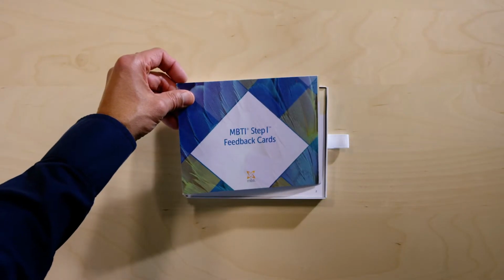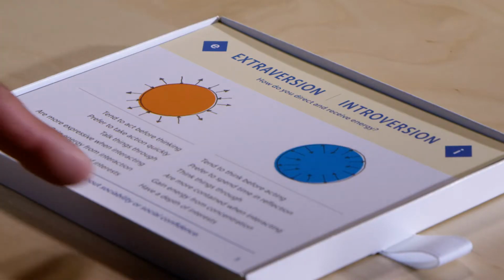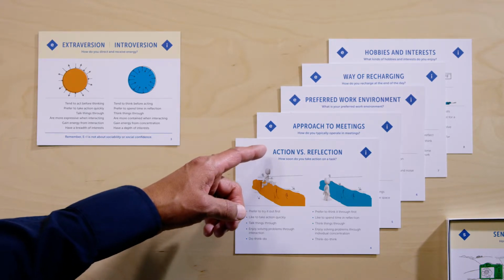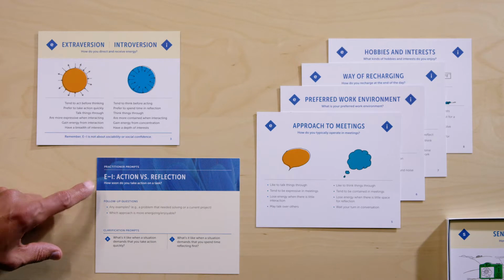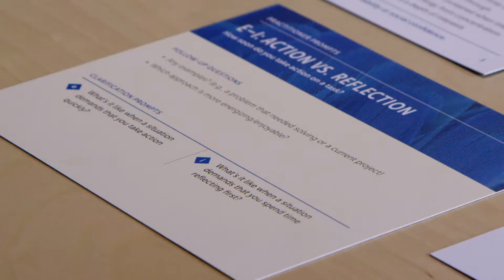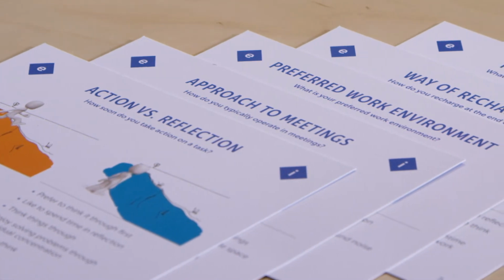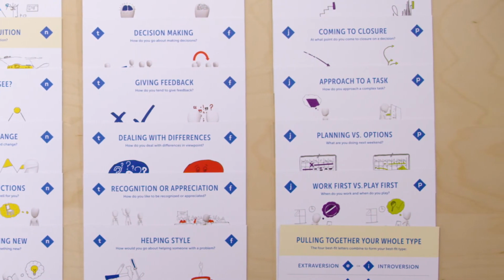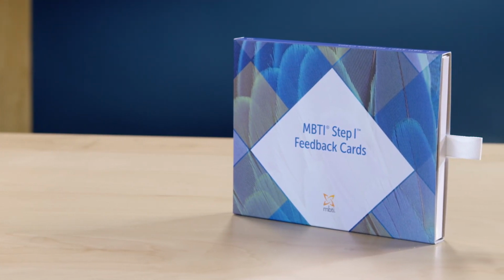MBTI® Step I™ Feedback Cards How-to Video